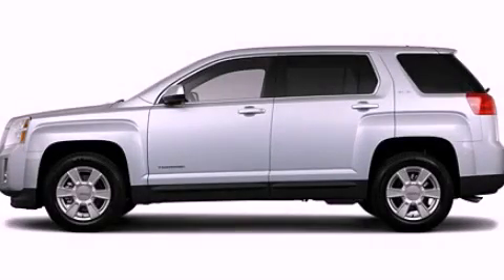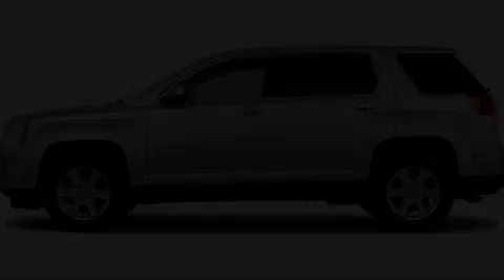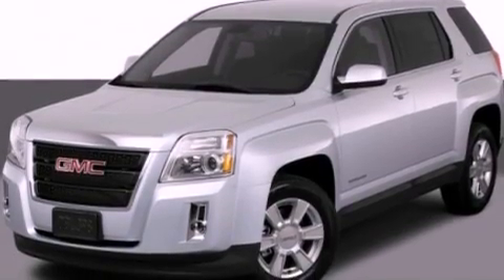2011 GMC Terrain Perrysburg OH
Year : 2011
 Make : GMC
 Model : Terrain
 Engine : 2.4 I4
 Trans . : Automatic
 Exterior : Silver

 Interior : Black
 Ed Schmidt Pontiac-Volvo-Saab